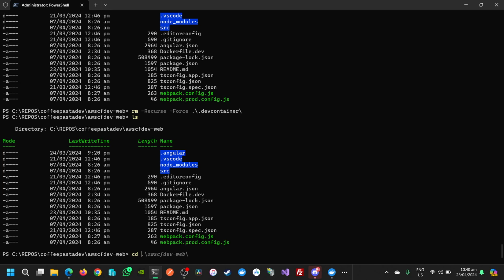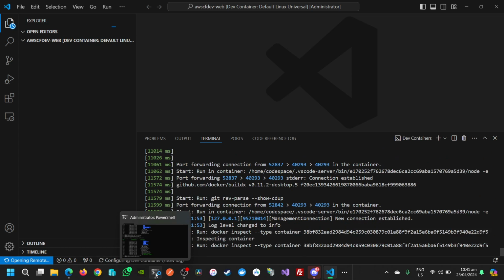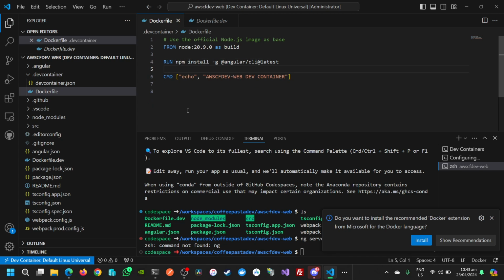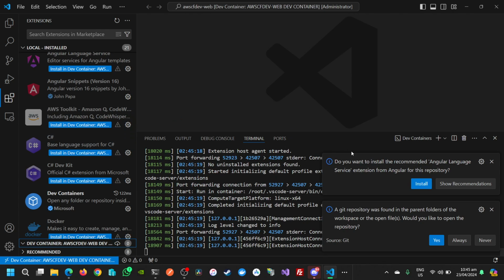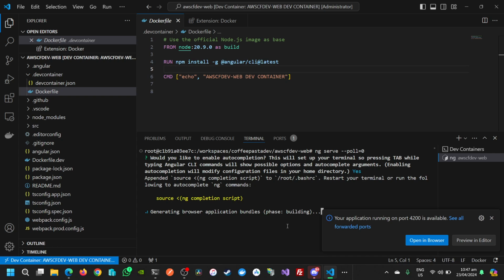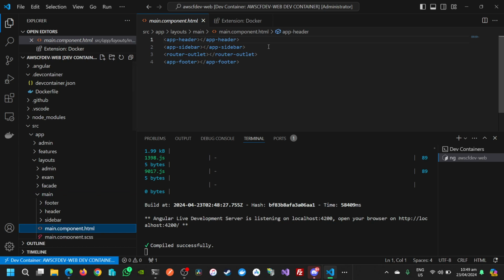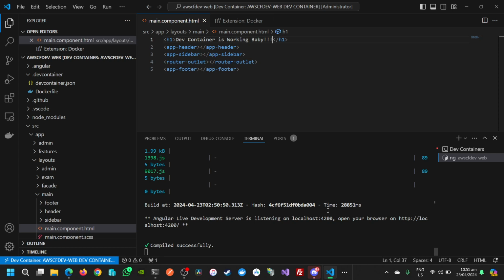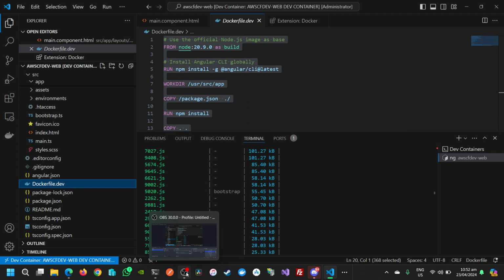Working with VS Code Dev Containers on an Existing Angular Project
Working with VS Code  Dev Containers and Existing Angular Project